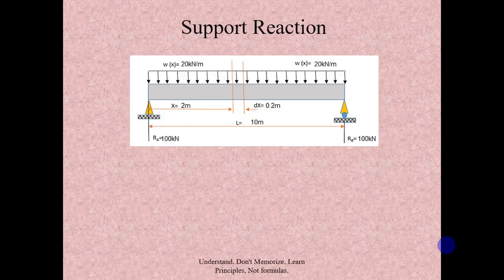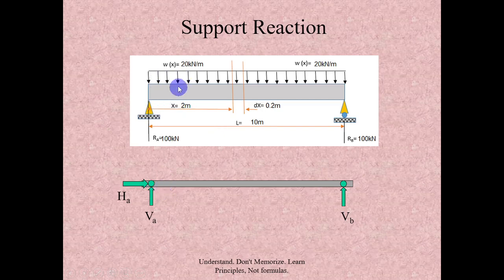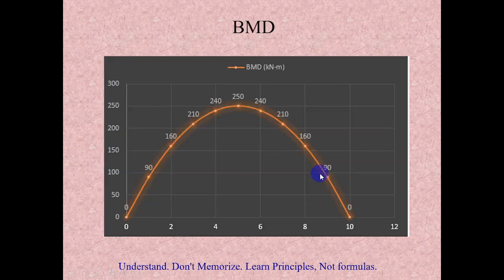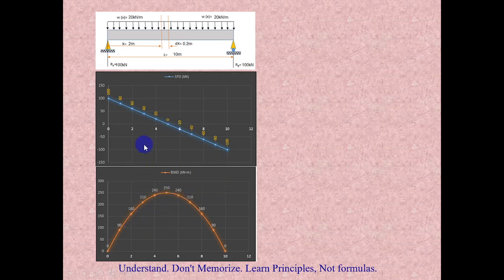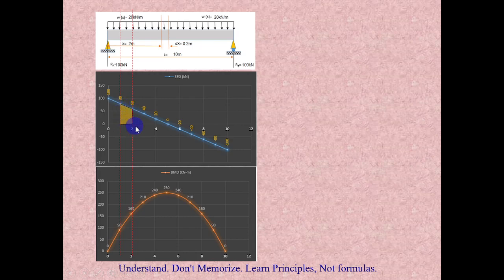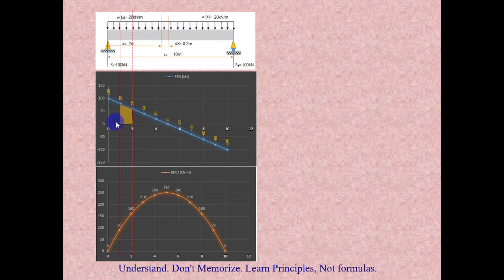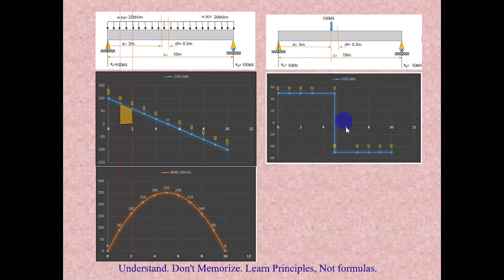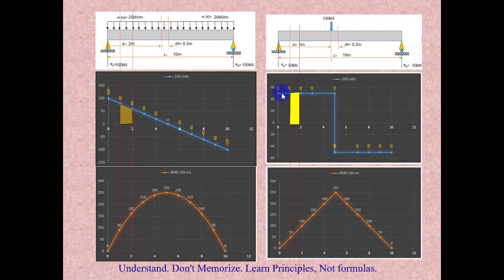Lecture-13.1: Understanding the Load, Shear and Bending moment Diagrams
In this tutorial, Explain about the relationship between the load, shear and bending moment diagrams with simple examples.